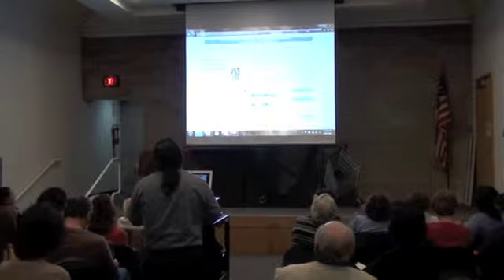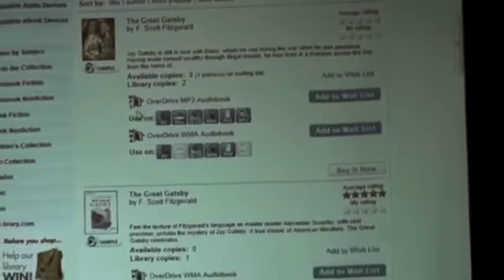How to Download eBooks and Audiobooks from Live-brary.com - Part 7 of 11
Learn how to download eBooks and audiobooks from Live-brary.com, the digital branch of the Library where patrons can "borrow" eBooks and audiobooks for free. In this class, you will learn how to create a username and password, maneuver around the site, download books, work with your eReader or MP3 player, and more. All eReaders, including the iPad, Kindle and Nook, will be addressed in this class.